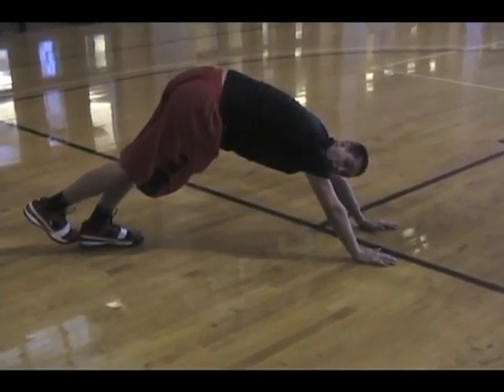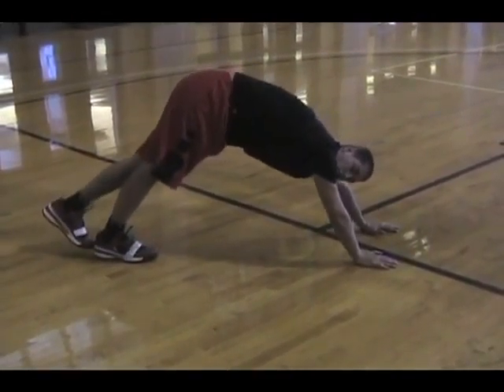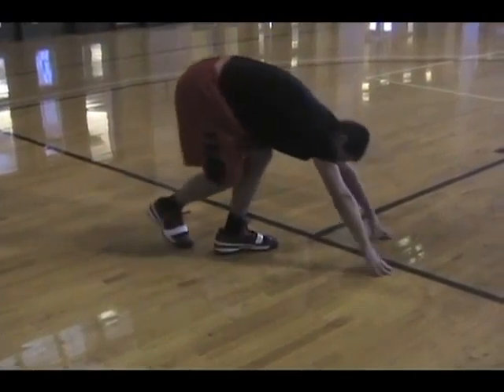58 Calf Stretch